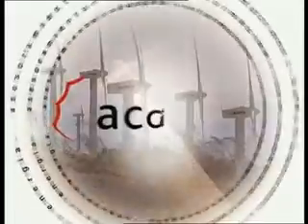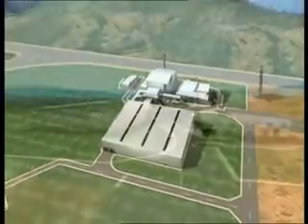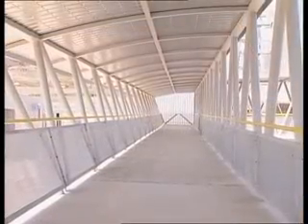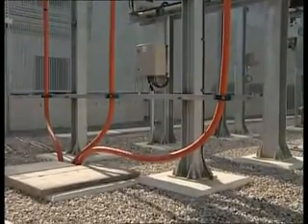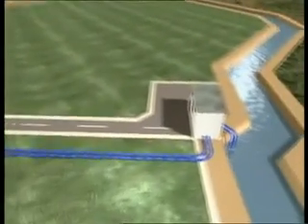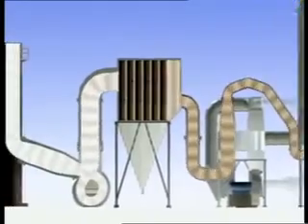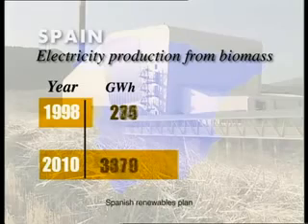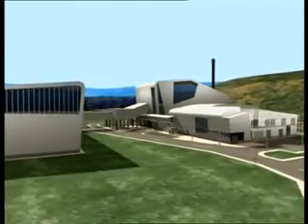25 MW biomass plant